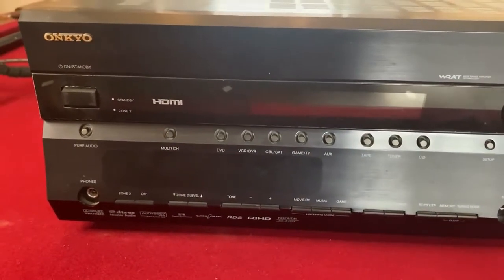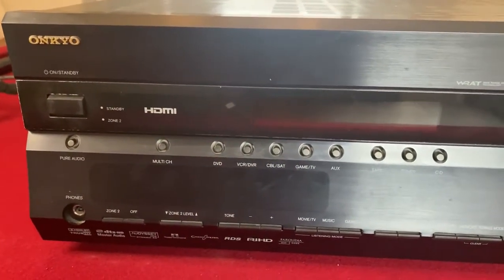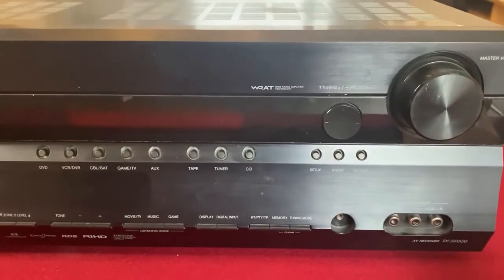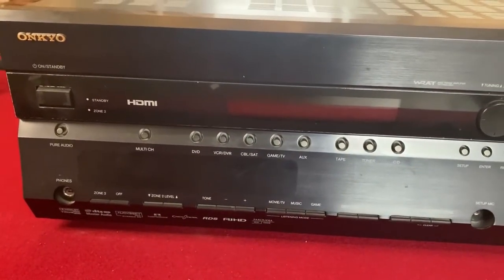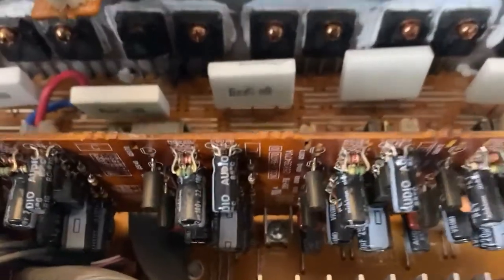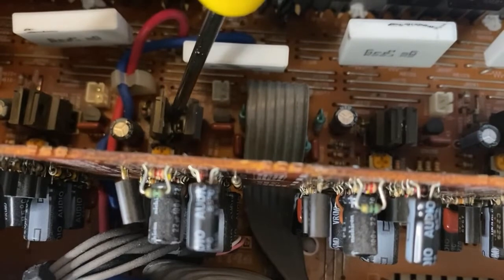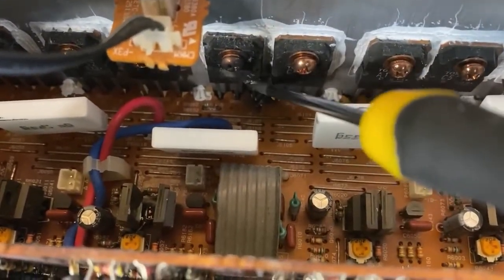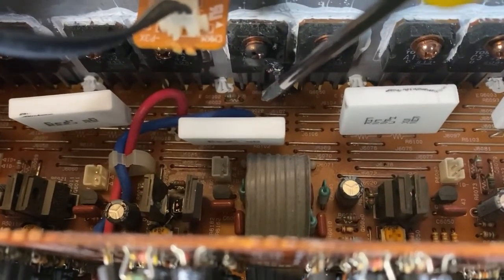Onkyo TX-SR606, No Power, Flashing Standby light. From bad to worse! Can It be Repaired? Part 1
I was preparing to repair this amp after watching a video of an almost identical issue on the same model (Different channel) that was posted by NorCal715.  However, during the preparation for recording one of the output transistors when POP!! and got incredibly toasty.  Can it still be repaired or is it gone forever.